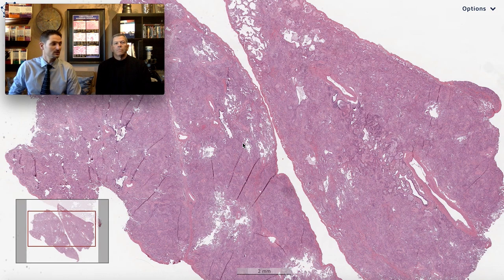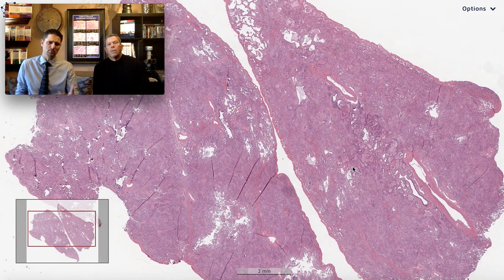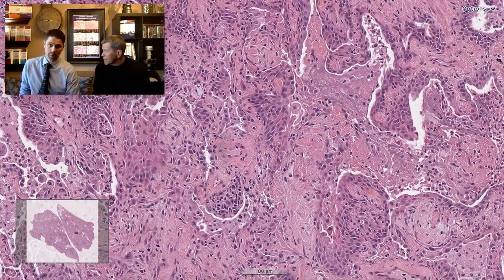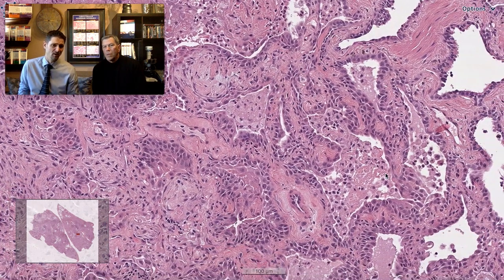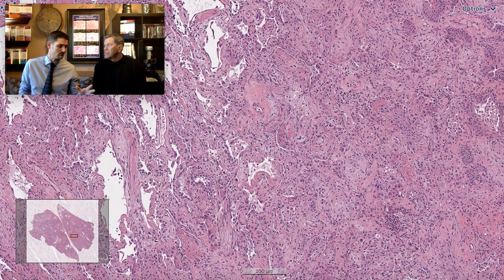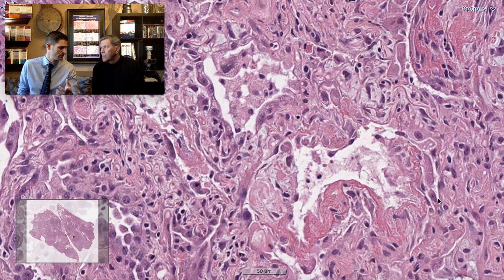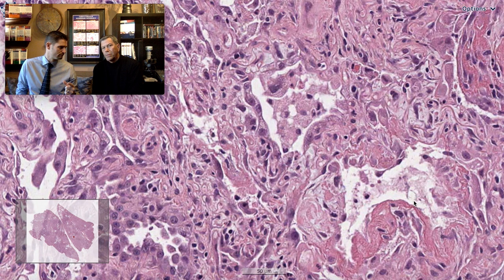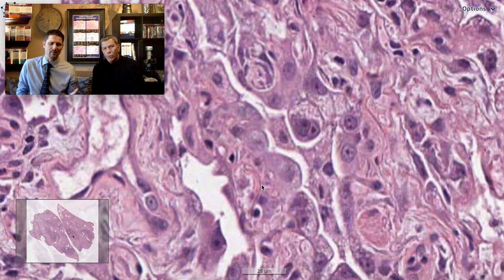Pattern 1 - Acute lung Injury, Adverse Drug Reaction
Kevin and Max discuss the histologic features seen in the setting of acute and organizing diffuse alveolar damage and identify histologic features of Amiodarone lung toxicity.  for more.